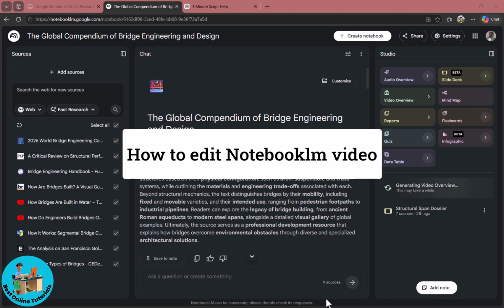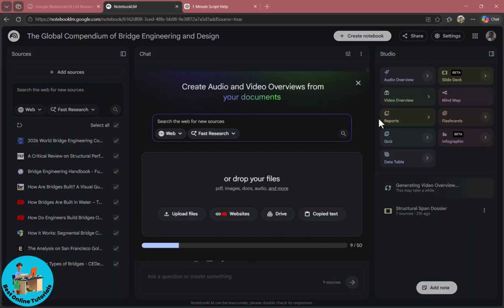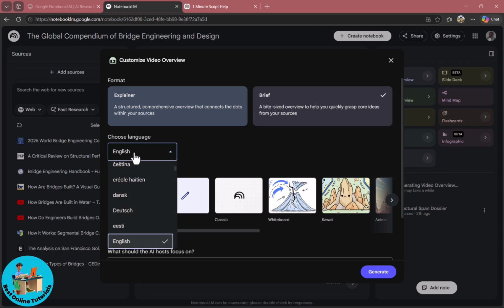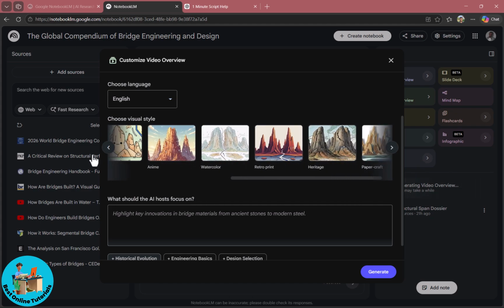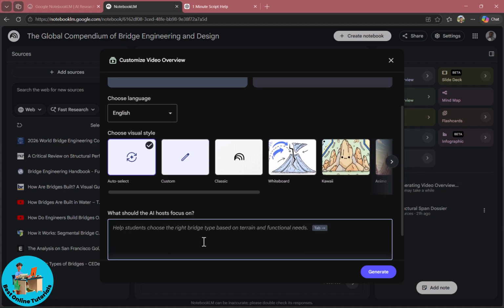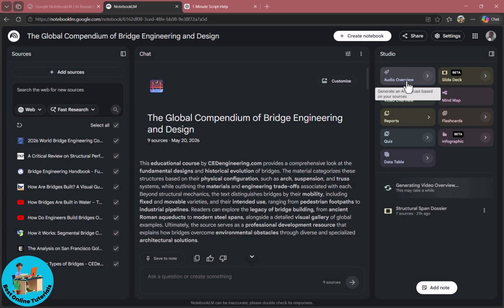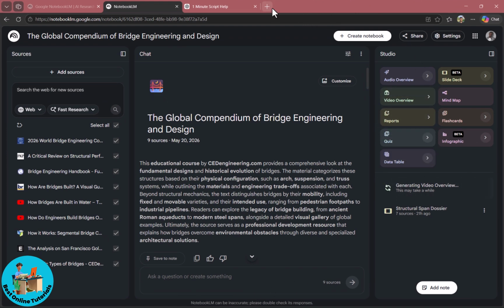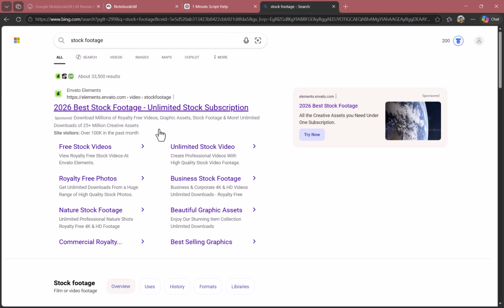How to Edit NotebookLM Videos (Step-by-Step)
Want to edit videos created with NotebookLM?

In this step-by-step tutorial, I’ll show you how to edit AI-generated videos and Audio Overviews from NotebookLM using simple editing workflows.

You’ll learn:

How to edit NotebookLM videos
How to export NotebookLM content
How to trim and improve AI-generated clips
How to add captions, music, and visuals
How to improve pacing and voice overs

Editing your NotebookLM videos can make them more engaging, professional, and optimized for YouTube or social media.

By the end of this video, you’ll know how to edit NotebookLM-generated videos effectively.